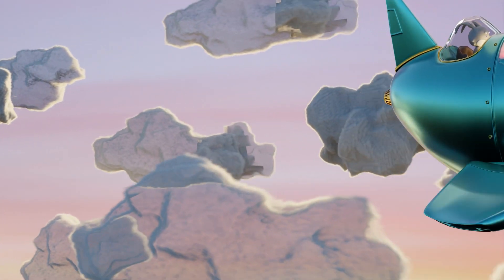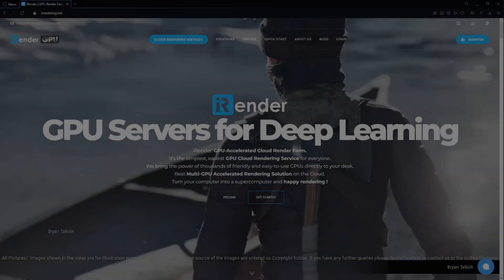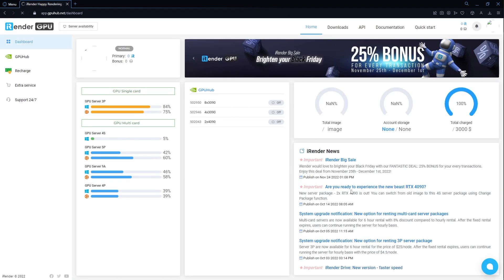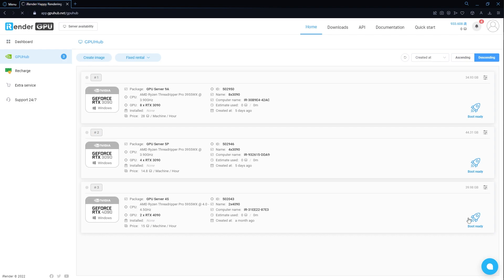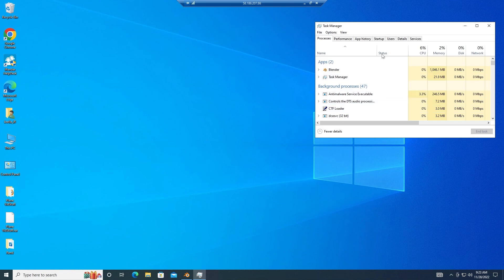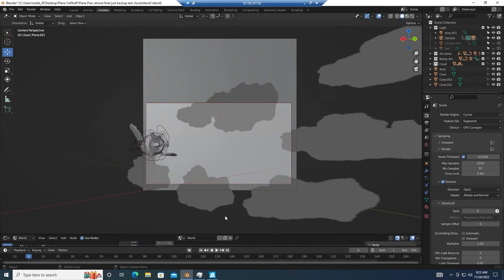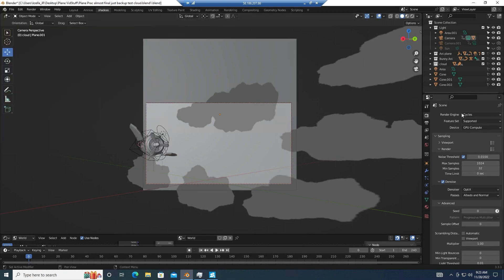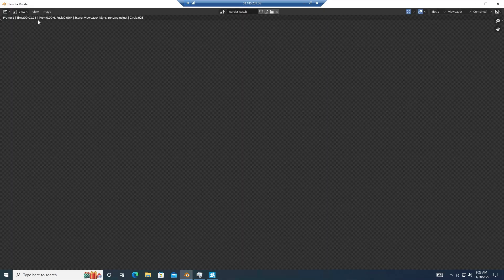GPU Render Farm for Blender & Cycles Render with 2x RTX 4090 | Blender Cloud Rendering | iRender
Powerful Render Farm for Blender & Cycles | iRender is a Powerful GPU-Acceleration Cloud Rendering Service supporting Blender projects with all 3D Render Engine such as Cycles, Eevee, Luxcore, Redshift, Octane, VRay, and so on.
GPU server 4S:
CPU: AMD Ryzen Threadripper Pro 3955WX @ 3.90GHz
GPU: 2x RTX4090, 24GB VRAM
GPU Architecture: NVIDIA Ada Lovelace
RAM: 256GB
Storage: 2TB
0:00 Intro
0:19 Connect & Access the remote server
0:45 Render
4:28 The final result show
iRender - Happy rendering
International